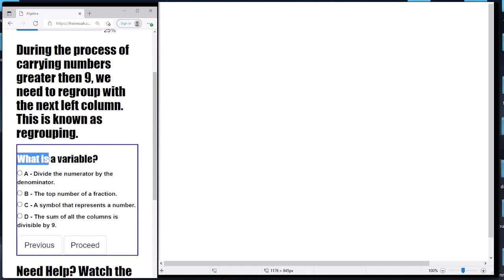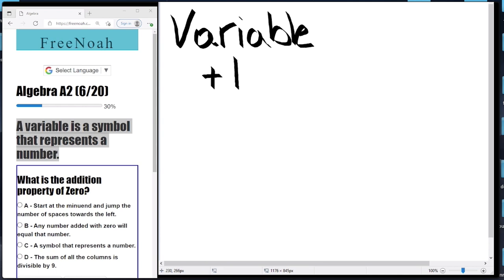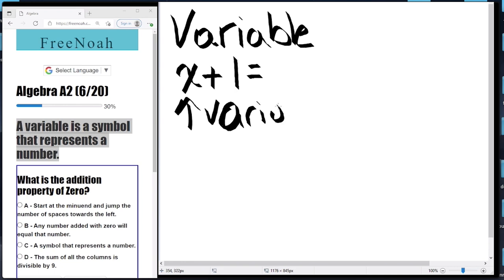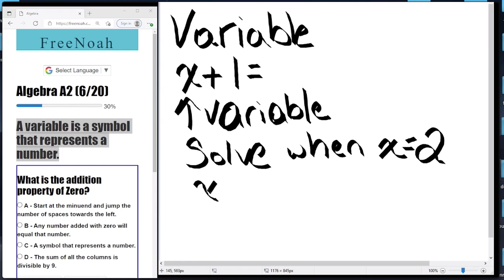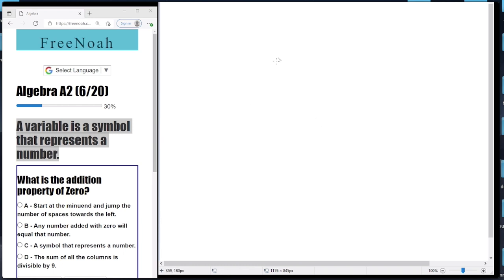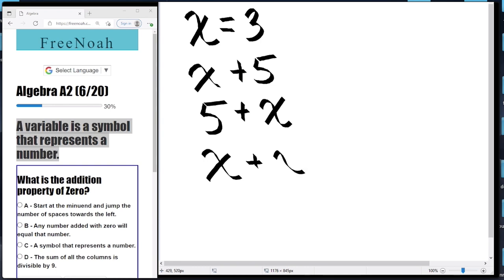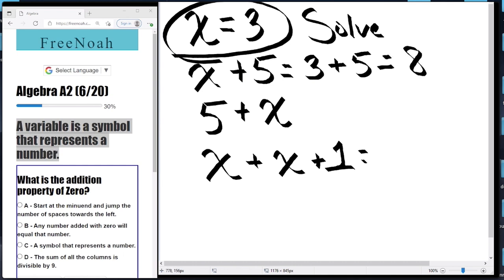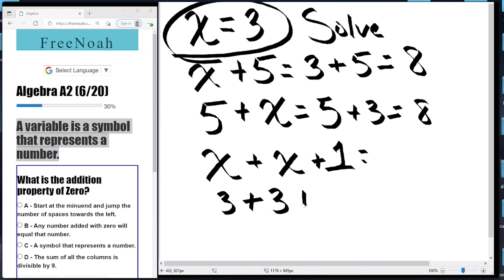Algebra Assessment 2 Question (5/20) Variable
Symbol representing a number.